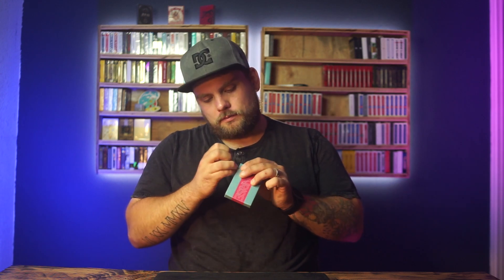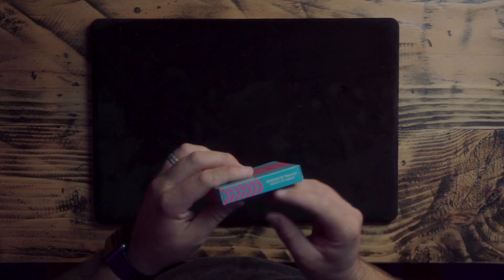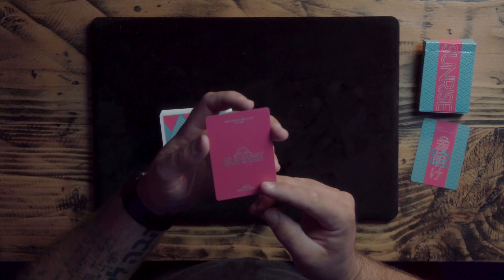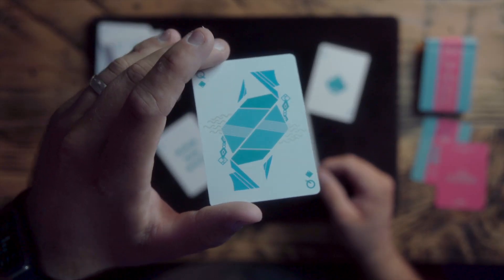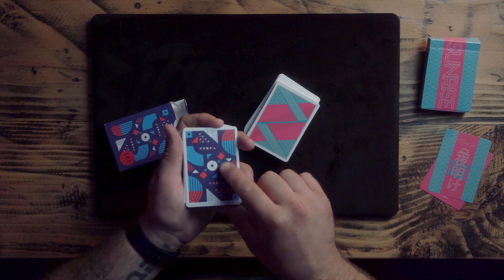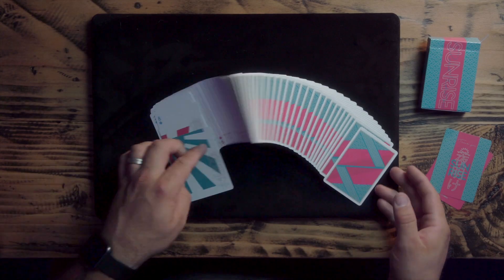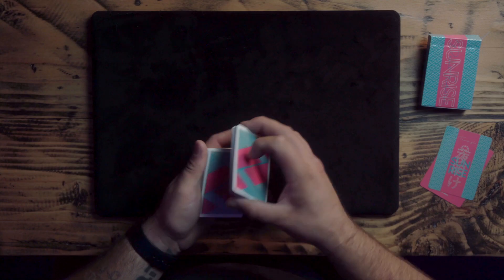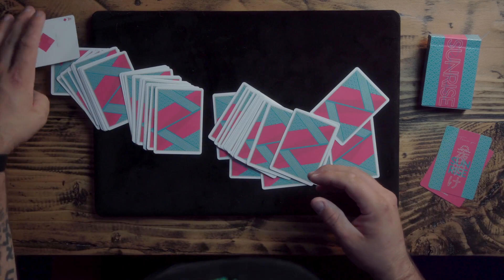Sunrise Playing Cards (Debut Edition) - Review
Today we are looking at sunrise playing cards, they are a limited run of 2500, and from what I can see they are sold out at most retailers, you can still get them second hand for not too much.
If you are into cardisty and collecting I would definitely try to add one of these to your collection.

All music and SFX from Epidemic Sounds

Camera Gear-
Main Camera: Sony A7
Main Lens: Rokinon 35mm 1.4
Camera B: Sony A6500
B Lens: Sony Zeiss 16-70 f4
Tripod: Manfrotto MVH502A,546GB-1
Top Down Mount: Pangshi 11inch Adjustable Articulating Friction Magic Arm
Top Down Head: Neewer Heavy Duty Ball Head
Mic: Røde M1
Key Light: Pro Photo Studio Softbox
Fill Lights: Neewer CN160